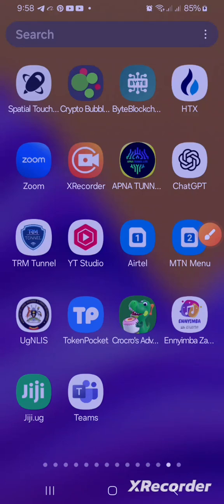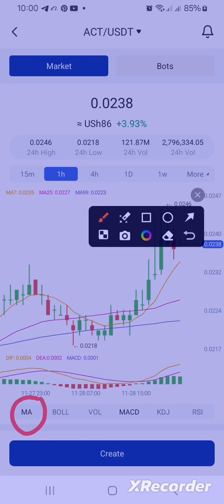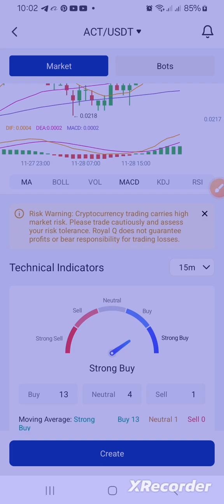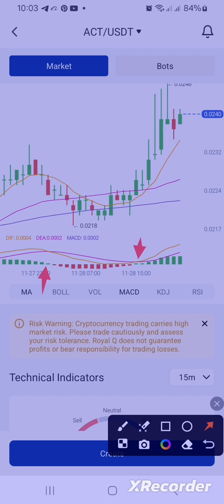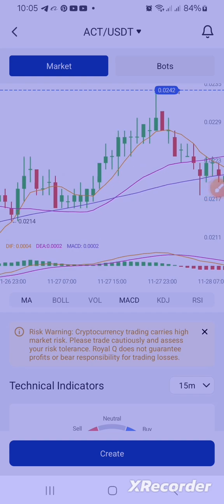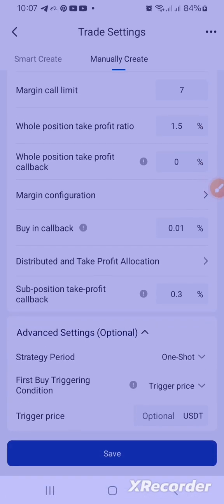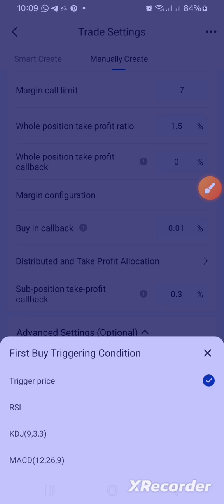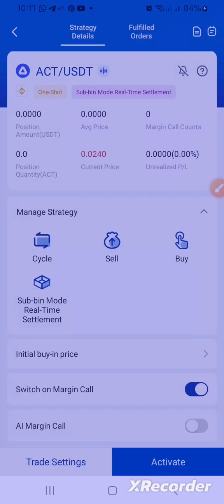HOW TO ENTER THE MARKET WITHOUT WAITING FOR A SIGNAL MACD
MACD INDICATOR